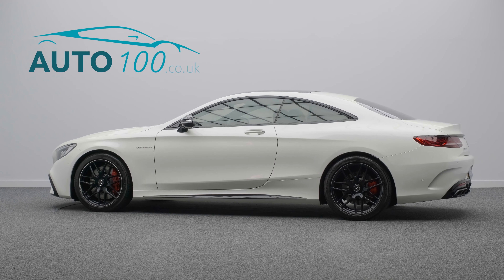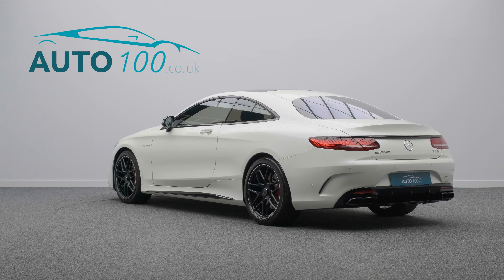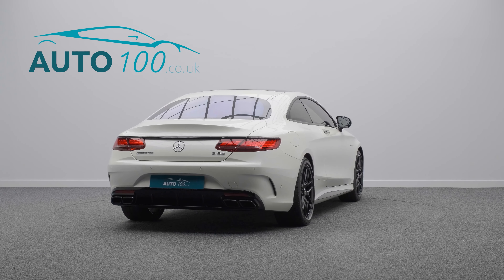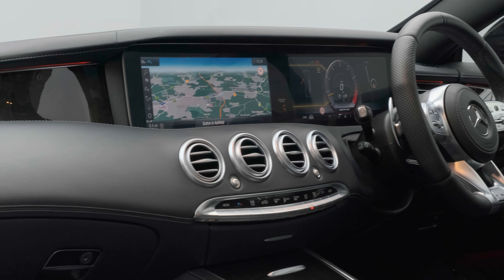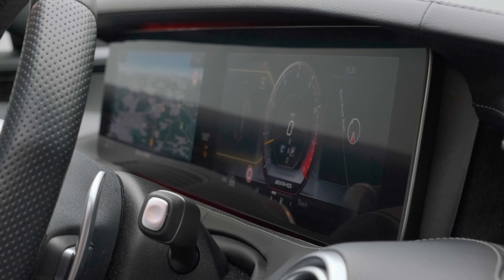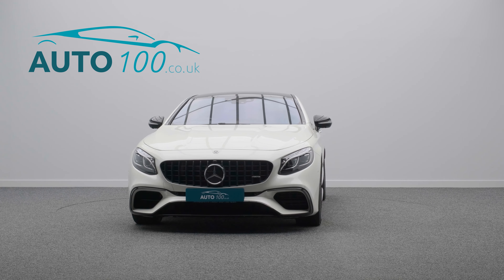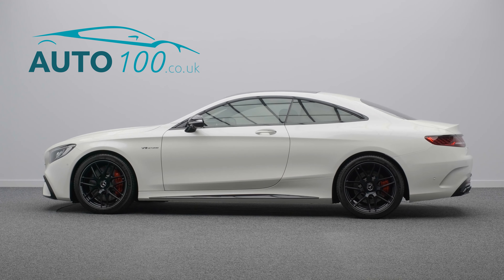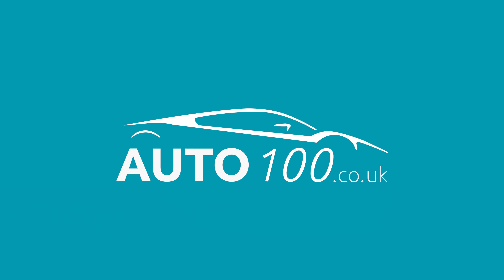Mercedes S63 AMG | Auto 100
Beautiful Specification S63 AMG With Additional Factory Options, Finished In Designo Diamond White With Black Nappa Leather Upholstery, 20" AMG Forged Cross-Spoke Design Alloy Wheels In Matte Black Finish With Red Brake Calipers, Upgraded Burmester High End Audio System, Head Up Display, Night Package, Driving Assistance Package Including Distronic Cruise Control, Panoramic Sunroof, Electrically Adjustable Memory Seats With Heating/Ventilation/Massage Functions, Heated Steering Wheel, Heated Rear Seats, COMAND Satellite Navigation System With Bluetooth Connectivity, Apple CarPlay/Android Auto, 360 Camera, Front & Rear Parking Sensors & More. Here at Auto 100 we are an independent prestigious car reseller. We are based in the heart of England just off junction 28 of the M1 in Nottinghamshire. Established since 2002, we are a family run business and have a collective knowledge of over 100 years & all of our cars come with finance available, up to 24 months extended warranty and checked thoroughly for peace of mind buying.(U32009)@auto100_notts @auto100.